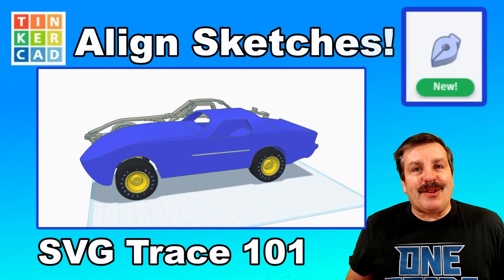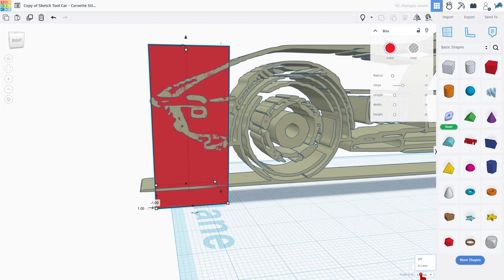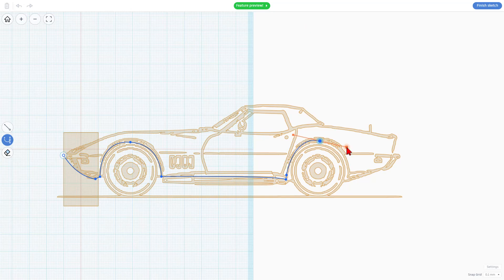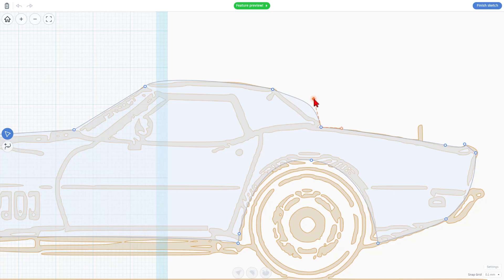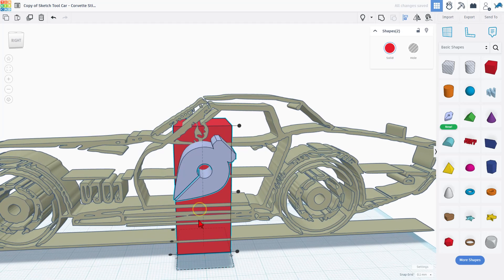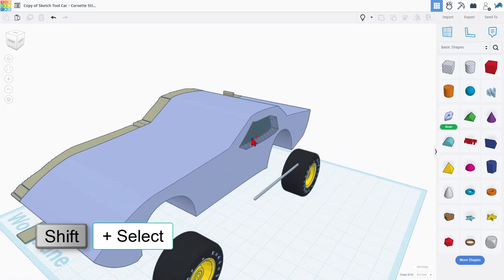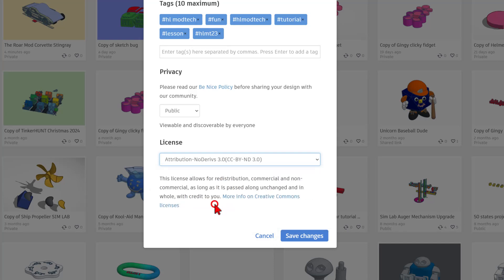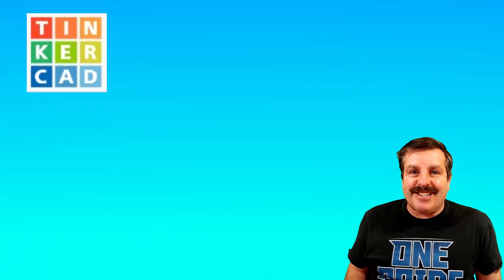Advanced Tinkercad Sketch Tool Tips Align the Grid Corvette Tricks!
Align the Grid to modify a Tinkercad Corvette. Slick Tricks and a free project you can Copy and Tinker!   These Beginner-ready steps are useful for all Tinkercad users.  Have a glorious day and keep Tinkering!

00:00 Introduction
00:10 Find the Template
00:31 Corvette Intro
00:58 Align the Sketch Tool
01:44 Trace a Shape
03:31 Edit your Traced Shape
04:14 Setup a Second Trace
05:00 Smart Sketch Align Steps
05:31 Trace the Window
06:25 Combine the parts
07:00 Share your Creation
08:11 Gallery Reminder
08:47 Wrap Up
09:22 Outro